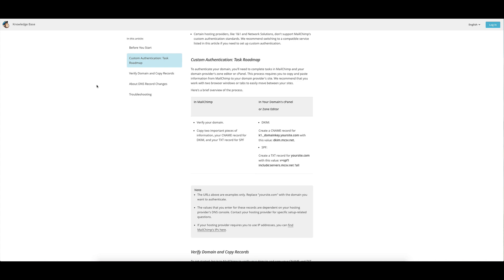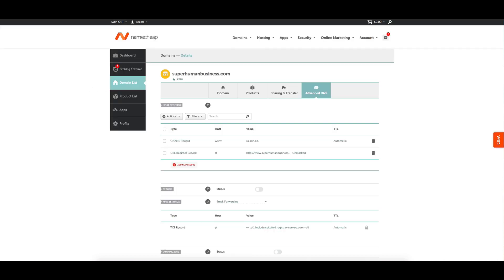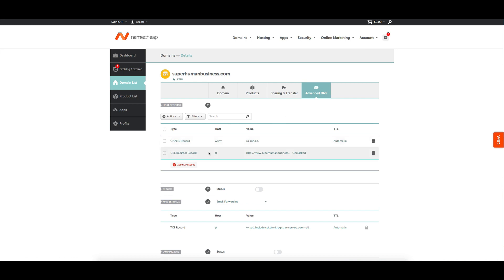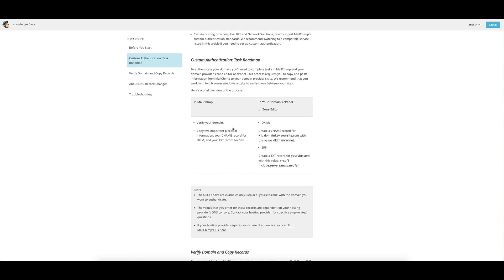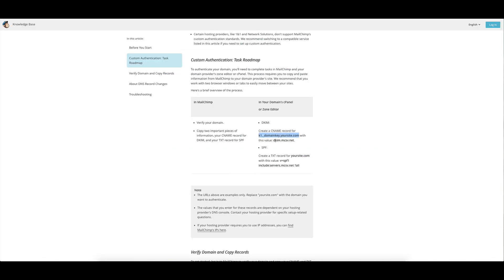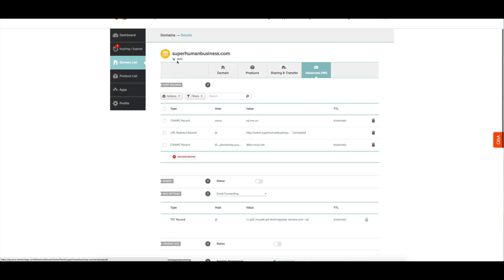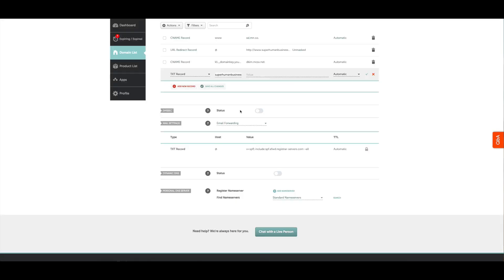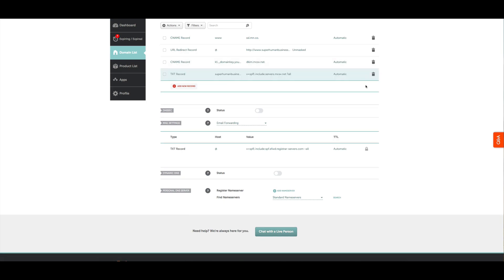Mailchimp Custom Domain Authentication: DKIM and SPF